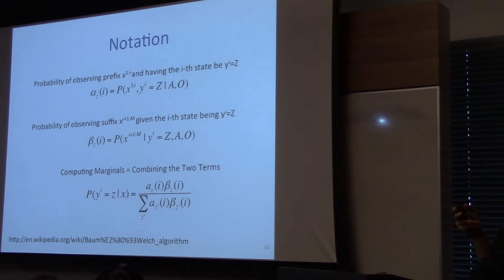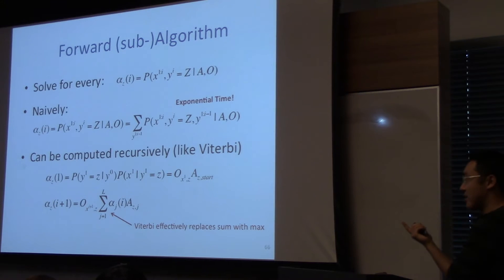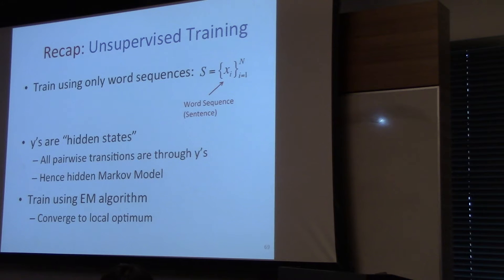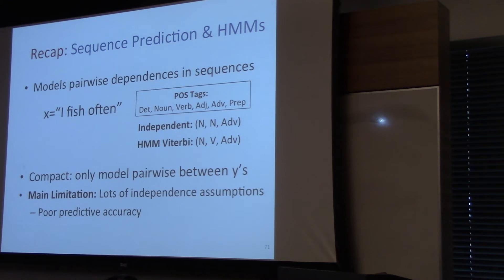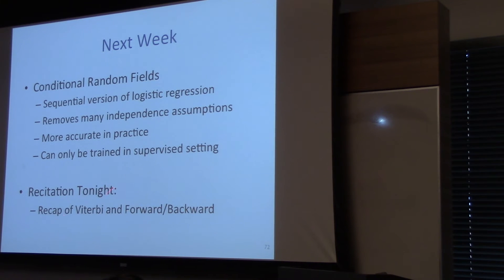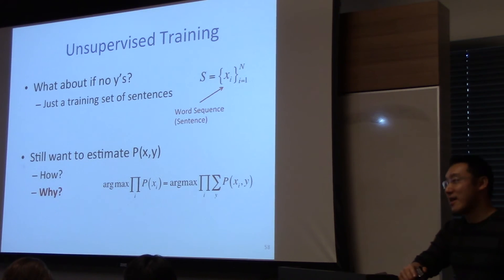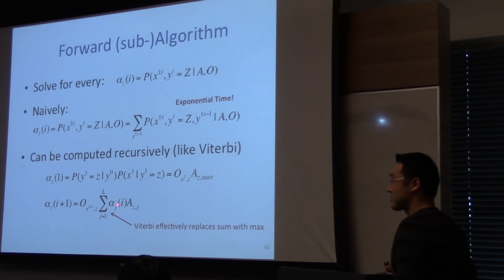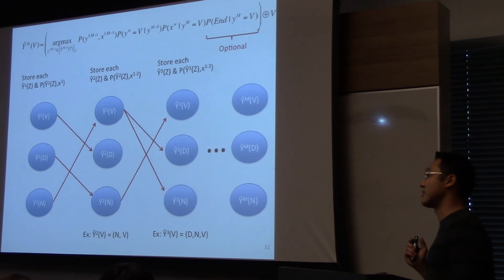Lec8: Sequence Prediction, Hidden Markov Models(3/3)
Jan 28, 2016
Caltech